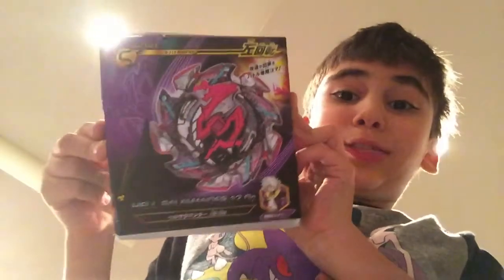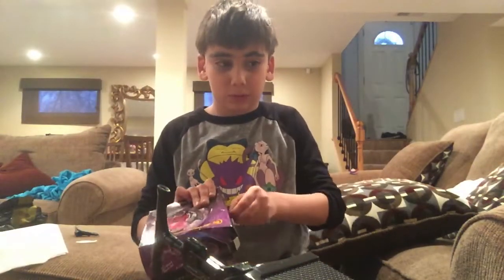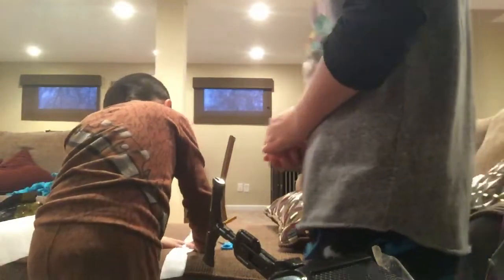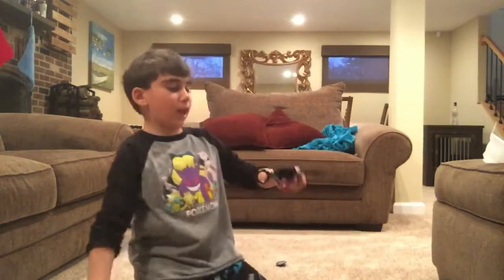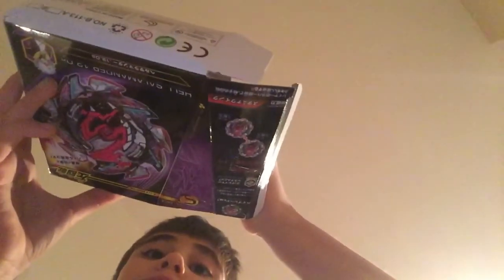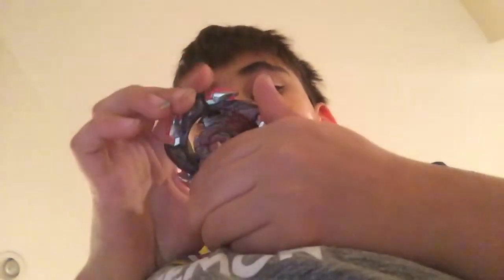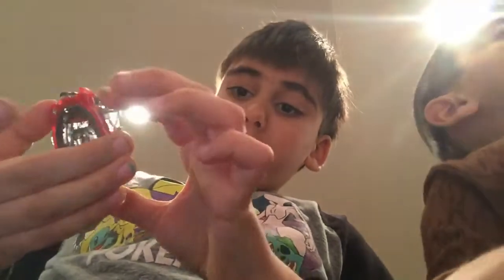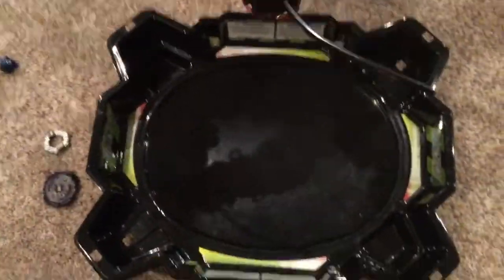Hell salamander unboxing and test spinning it